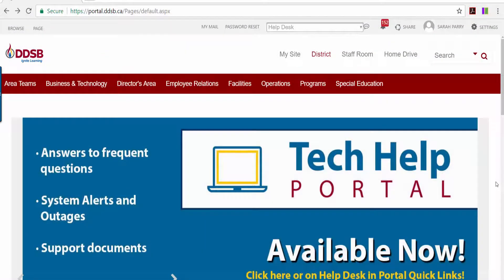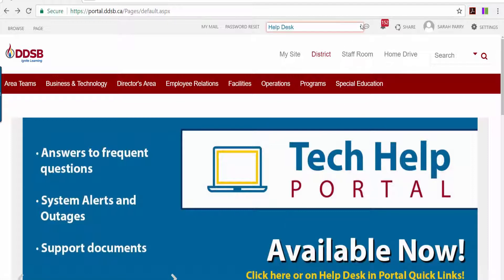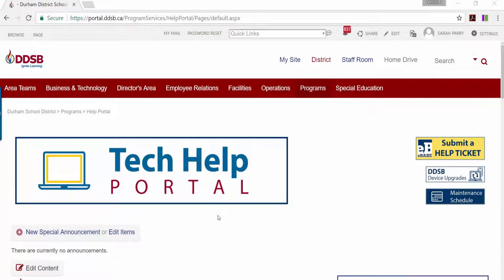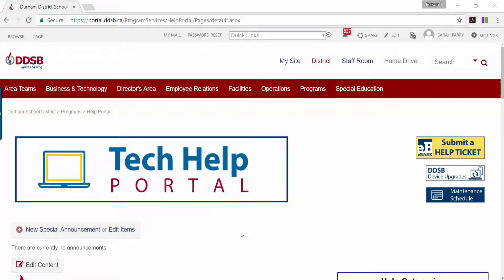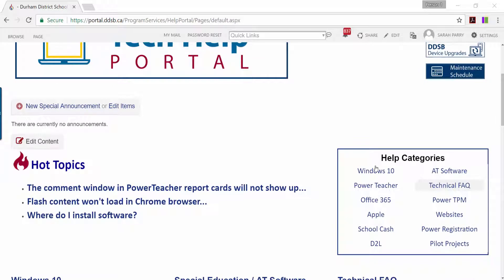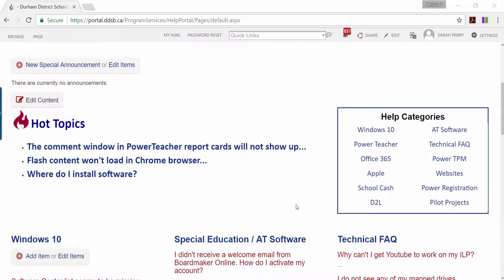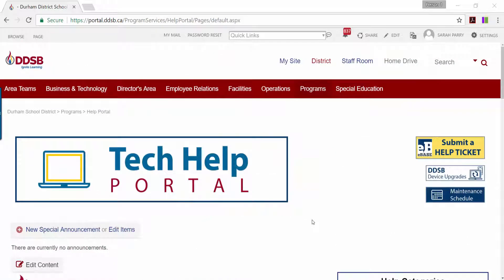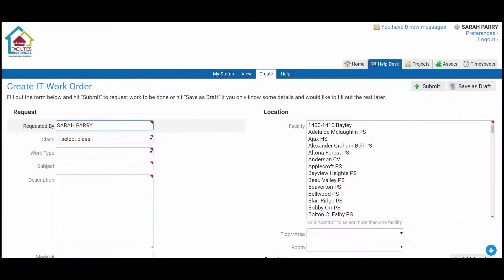Tech in 2 - Tech Help Portal and Help Tickets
Sarah Parry (Innovative Education Facilitator) gives a tour of the Tech Help Portal where you can find answers to the most common questions about technology in the DDSB.